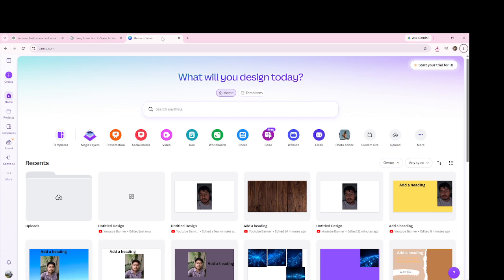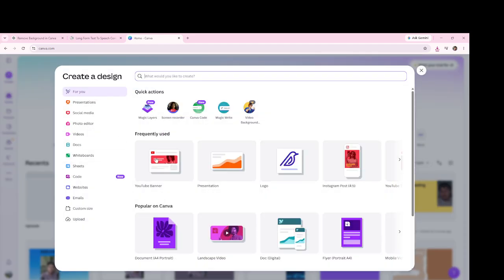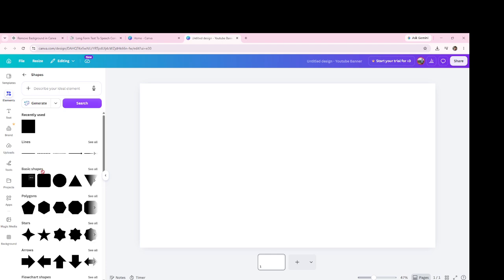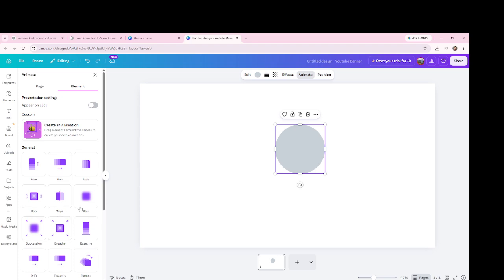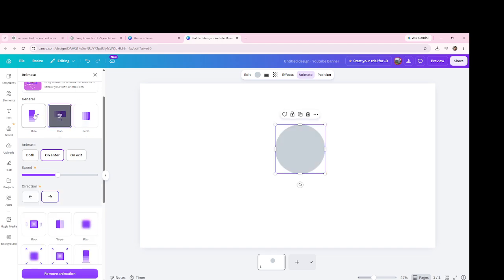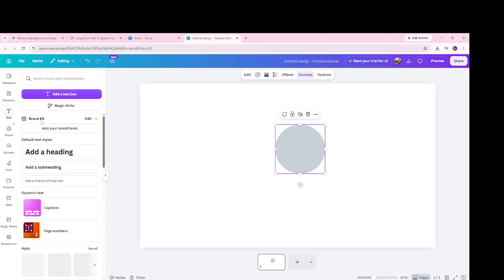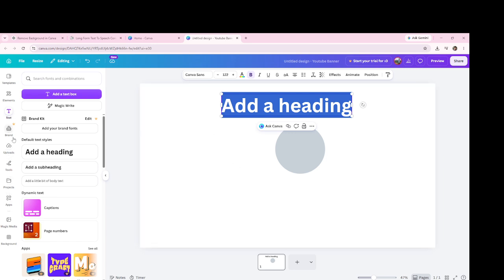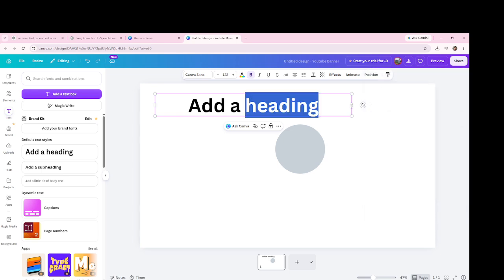How to Add Animations in Canva Full Guide 2026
Learn how to add animations in Canva with this quick 2026 tutorial. Follow simple steps to animate text, images, elements, and pages to create professional and engaging designs. Perfect for beginners and Canva users.